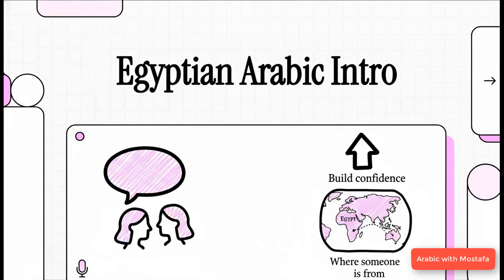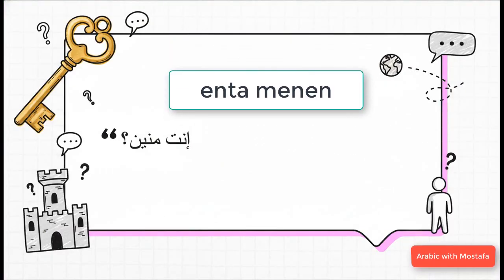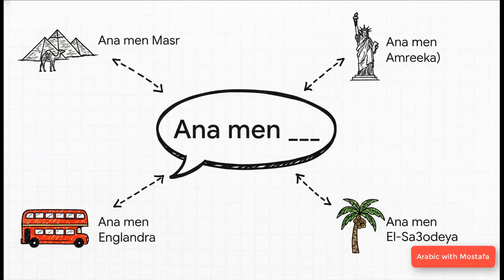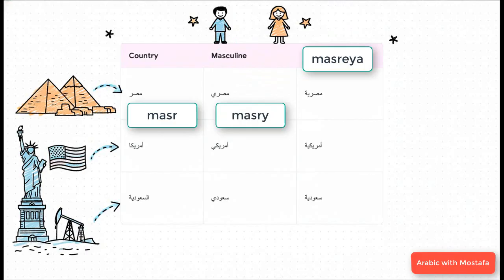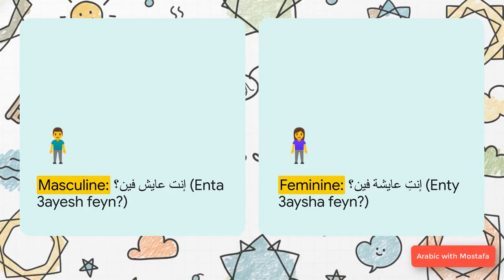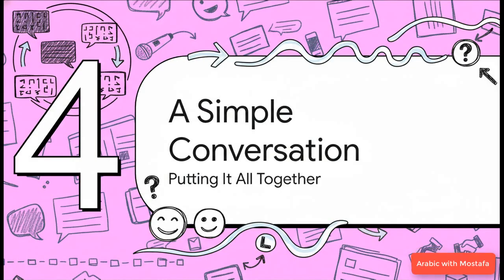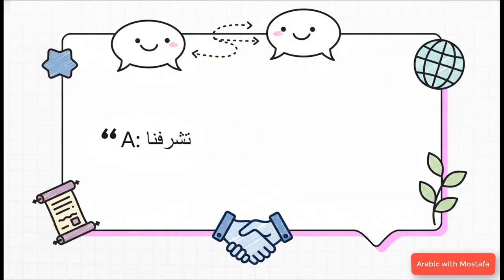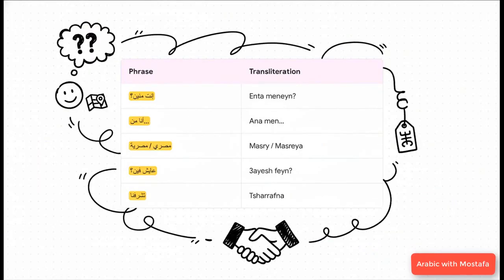Learn Arabic – Lesson 2: Nationalities in Egyptian Arabic | Arabic for Beginners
Nationalities in Egyptian Arabic | Where Are You From?
In this lesson, you’ll learn how to ask and answer “Where are you from?” in Egyptian Arabic, along with common nationalities and countries used in everyday conversations. This video is perfect for beginners and English speakers learning spoken Egyptian Arabic.

You will learn:

How to ask “Where are you from?” in Egyptian Arabic
How to say your nationality in Arabic
Common country and nationality names
Simple, real-life conversation examples
Clear pronunciation for beginners

This lesson is part of our Egyptian Arabic conversation for beginners playlist and focuses on real spoken Arabic, not formal Modern Standard Arabic.

📌 Ideal for travelers, expats, and Arabic learners
📌 No prior Arabic knowledge required